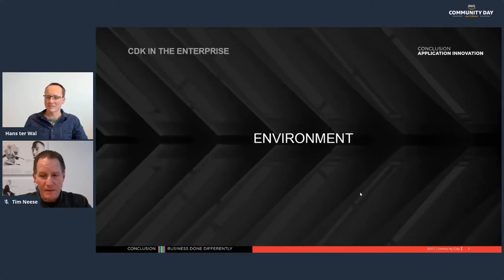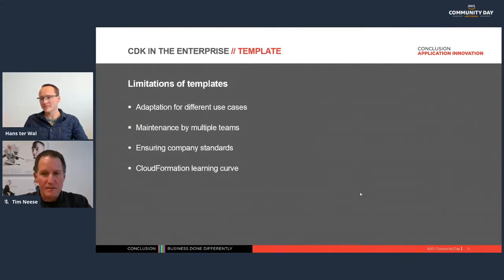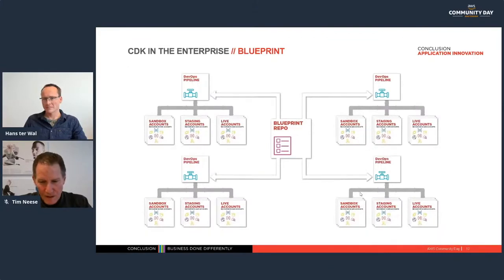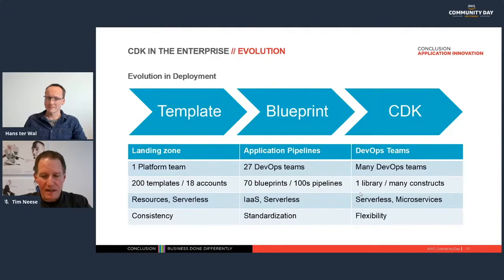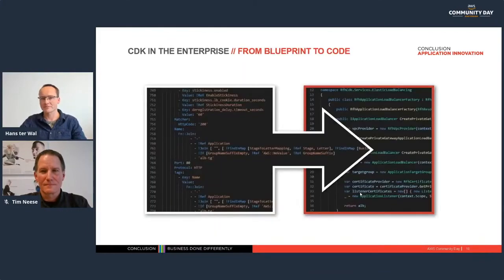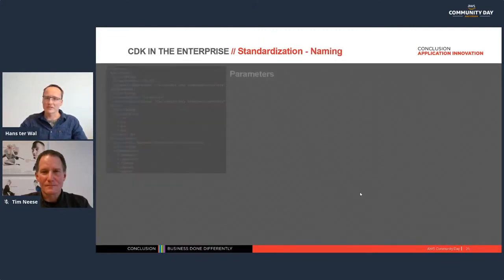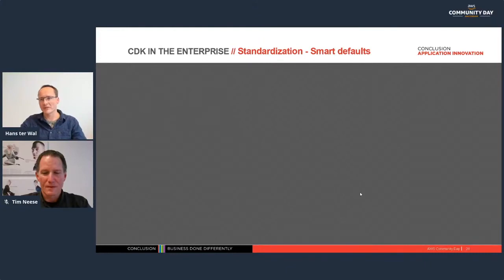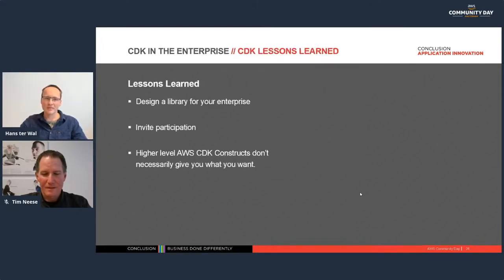CDK in complex environments - Tim Neese, Hans ter Wal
CDK in complex environments
Tim Neese, Hans ter Wal